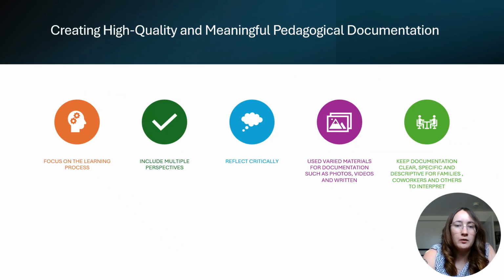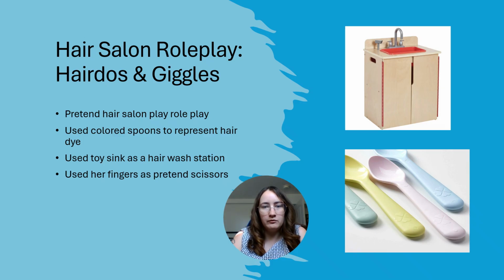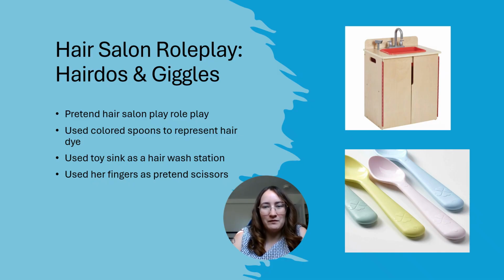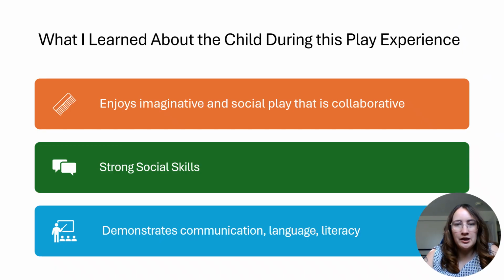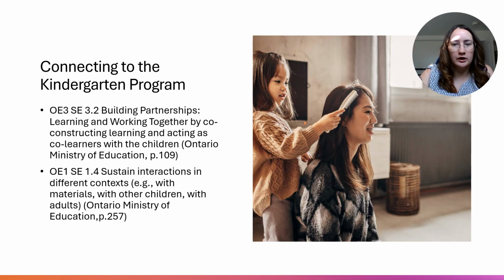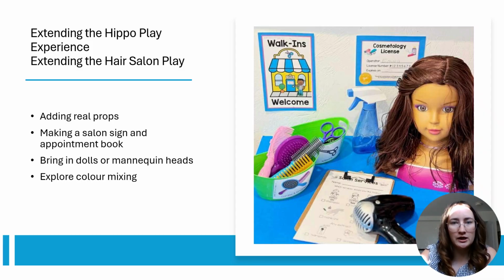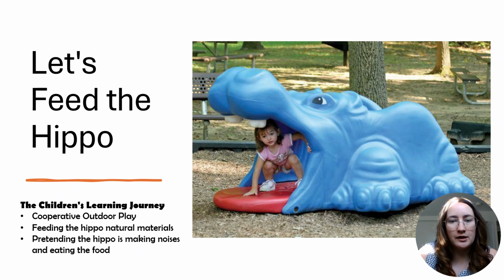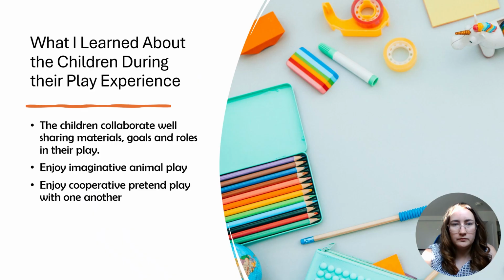Pedagogical Documentation Showcase